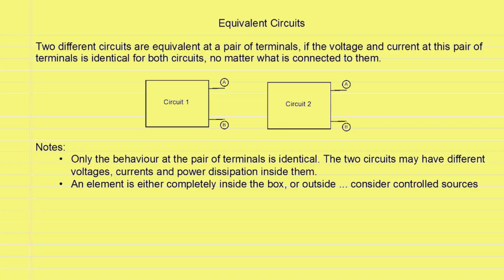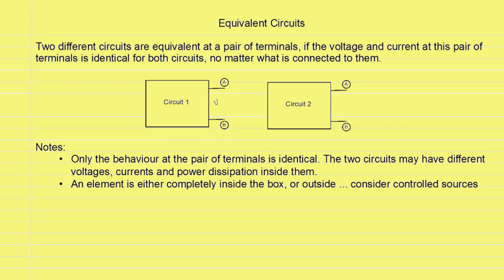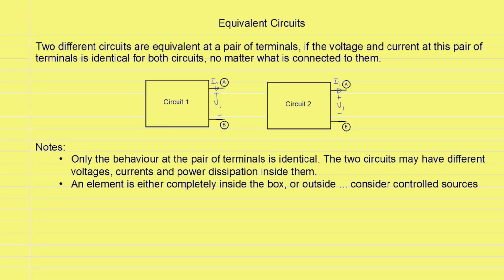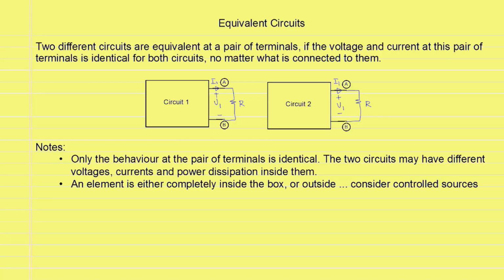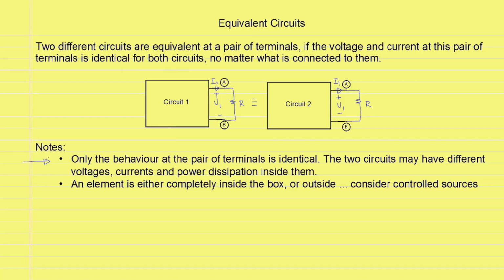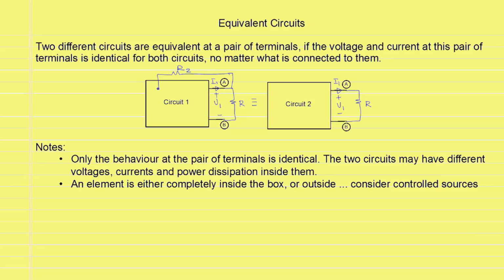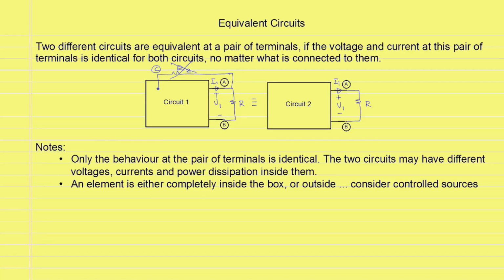Equivalent circuit examples part 2